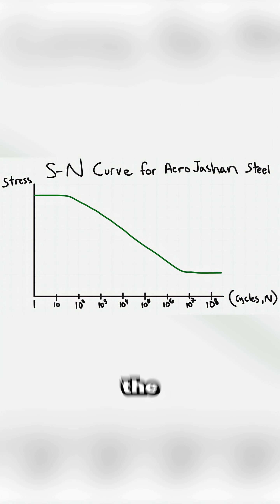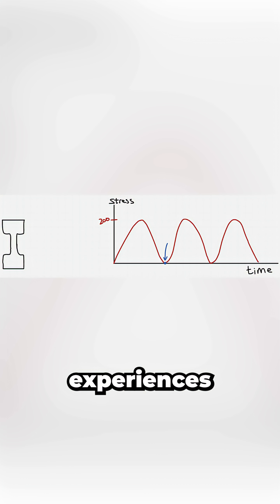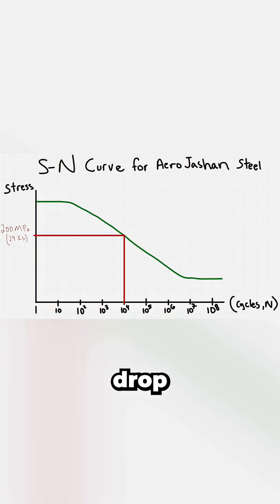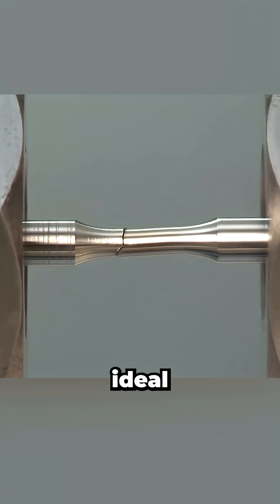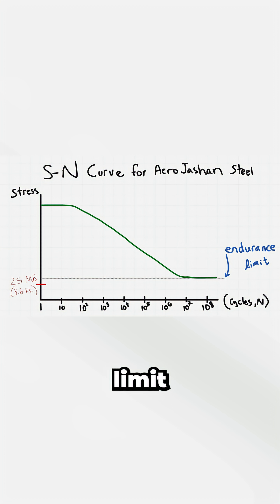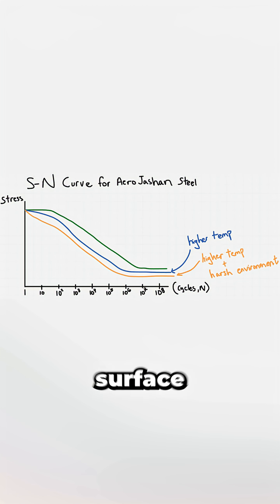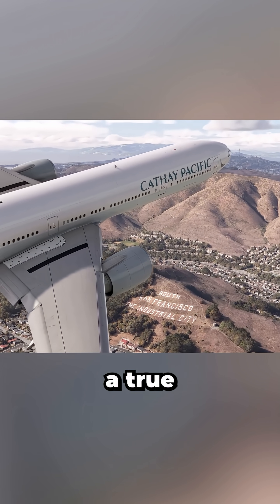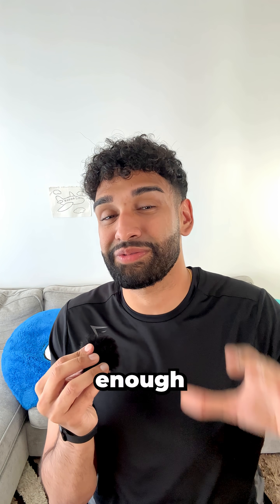How this curve tells you when a part will break!